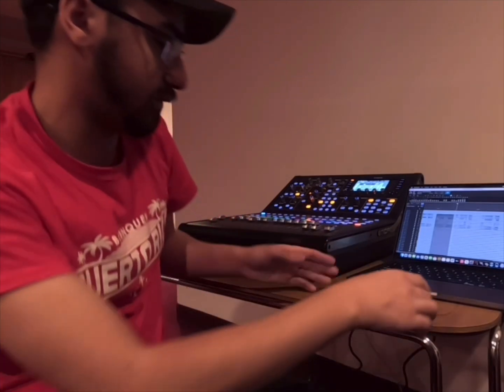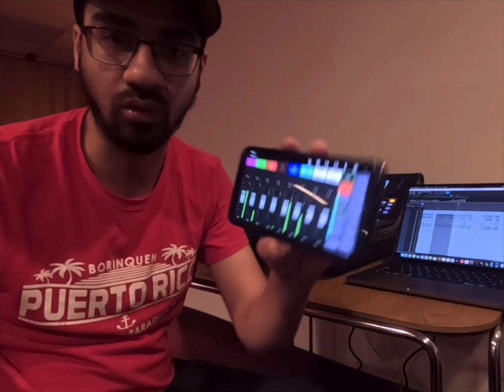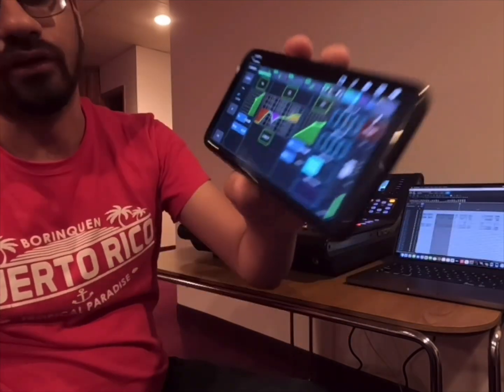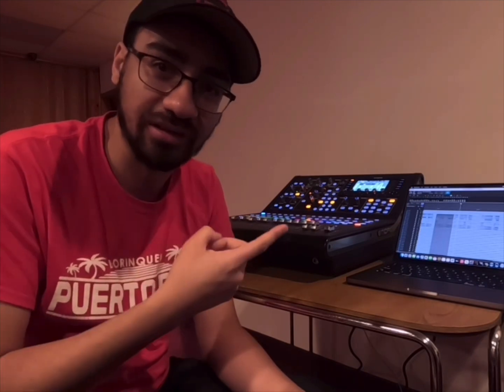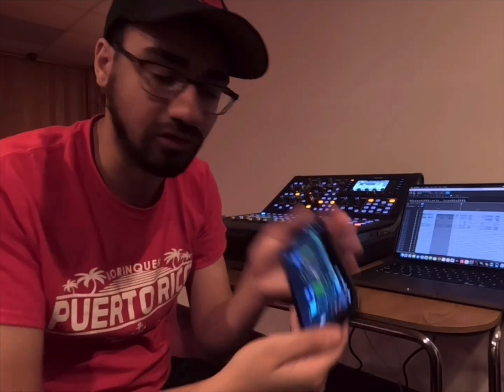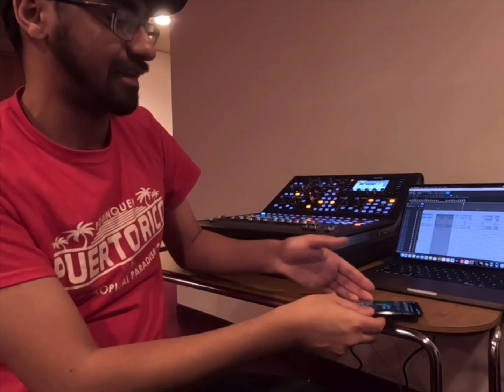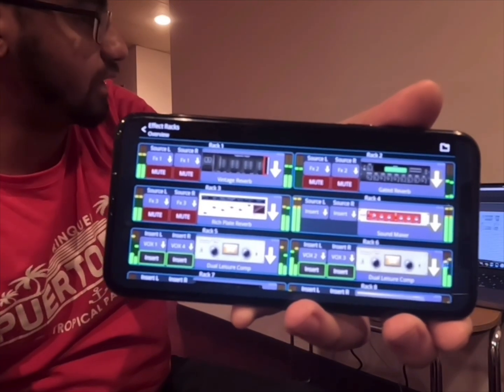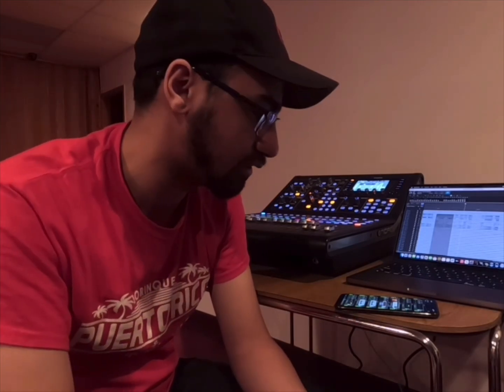Controlling M32 / X32 using MIXING STATION on IPhone 📱🎚️🎛️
Hey Guys! Today I want to talk about an application that’s changing the audio industry. It’s called Mixing  Station.

In This video I talk some of the features that are great about the app and some that you can’t find in the OEM apps.

I just to give my take on this app and how resourceful it has been for me. Enjoy!

Socials